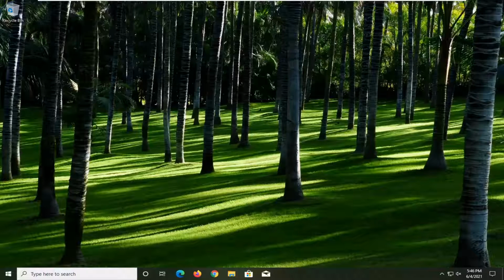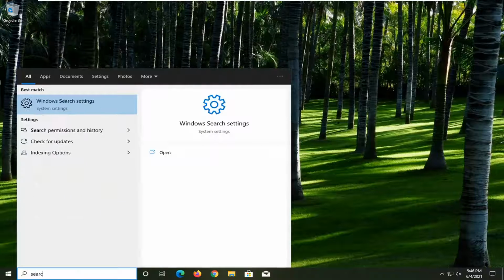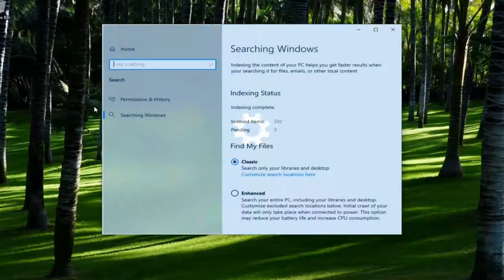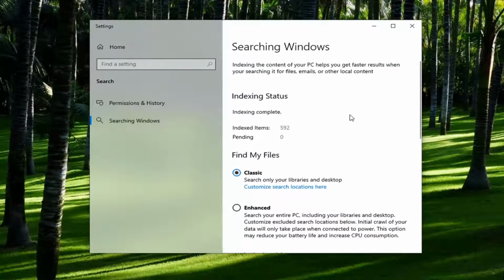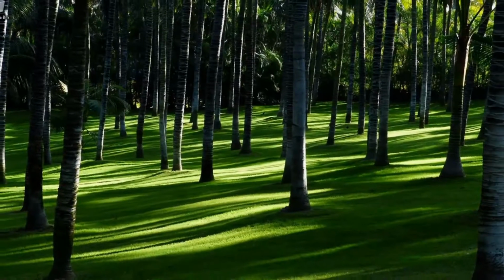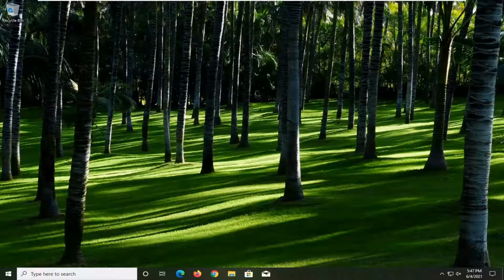How to Enable or Disable Respect Device Power Mode Settings in Windows 10 [Tutorial]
Indexing is the process of looking at files, email messages, and other content on your PC and cataloging their information, such as the words and metadata in them. When you search your PC after indexing, it looks at an index of terms to find results faster.

When you first run indexing, it can take up to a couple hours to complete. After that, indexing will run in the background as needed on your PC as you use it, only re-indexing updated data.